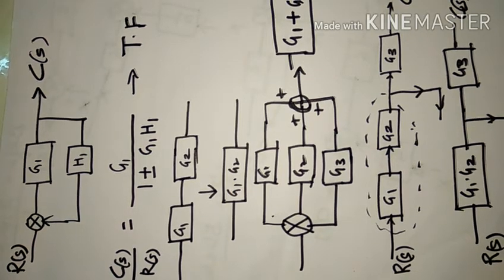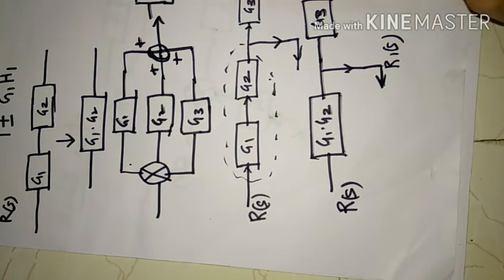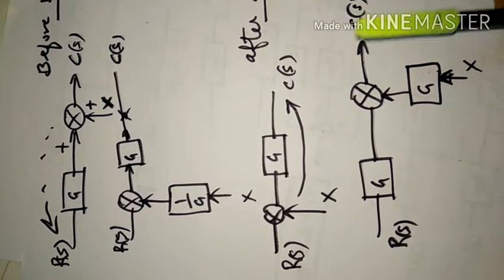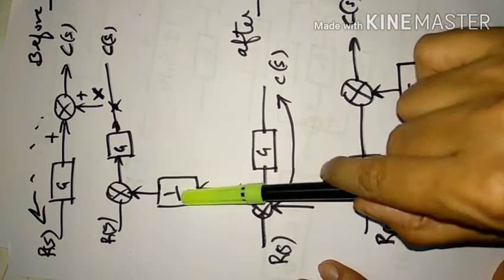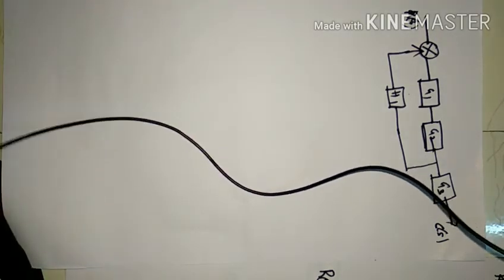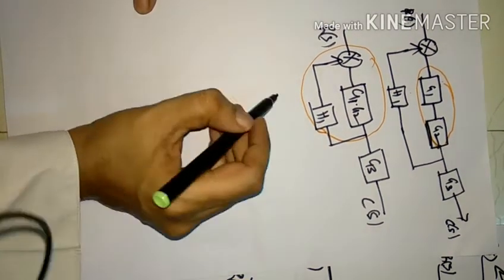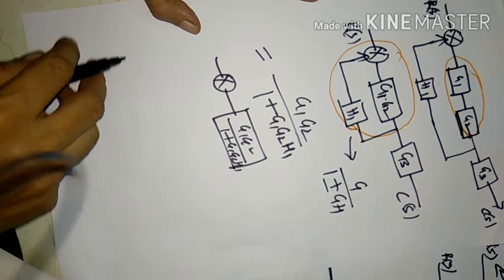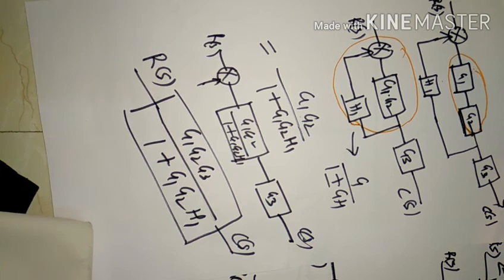Block diagram reduction rules